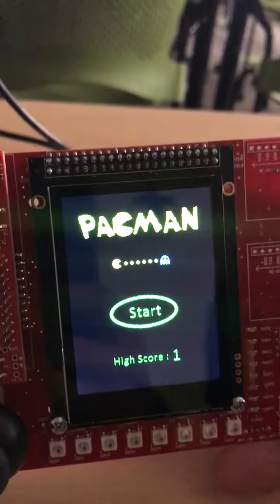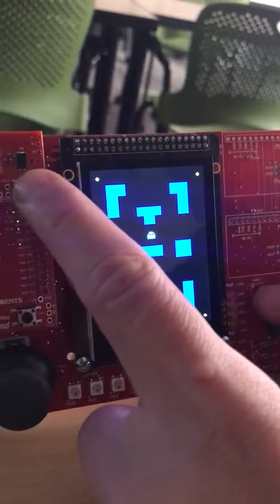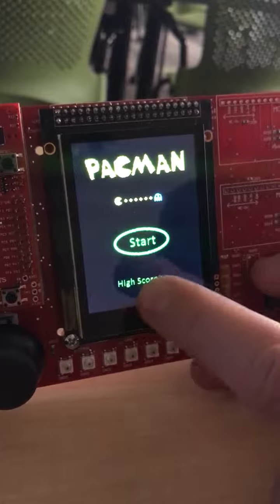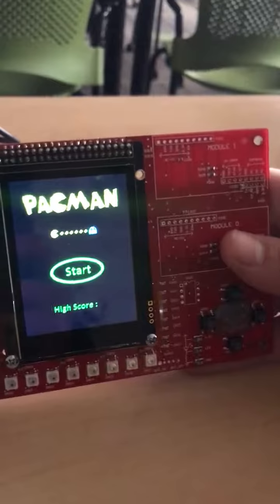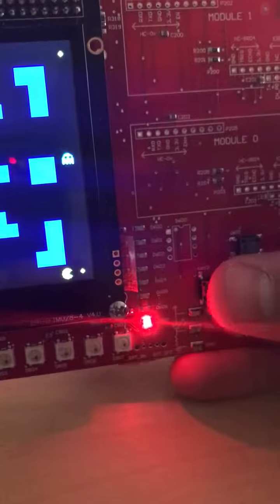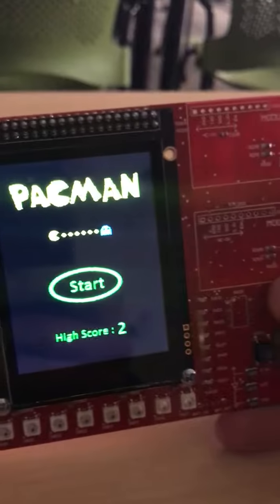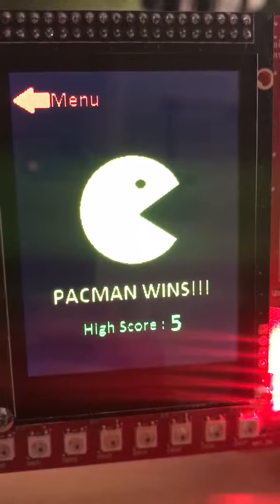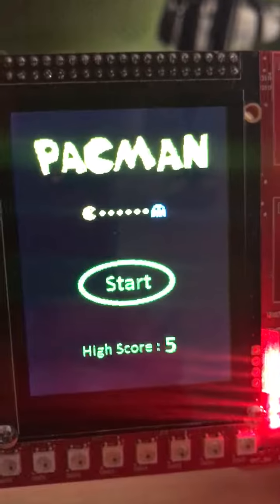ECE353 Final Project-Pacman